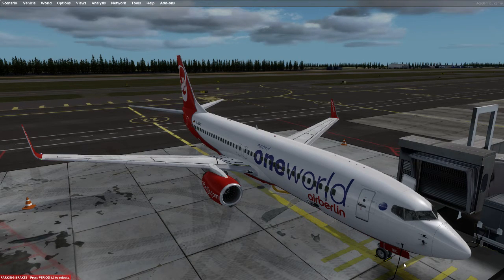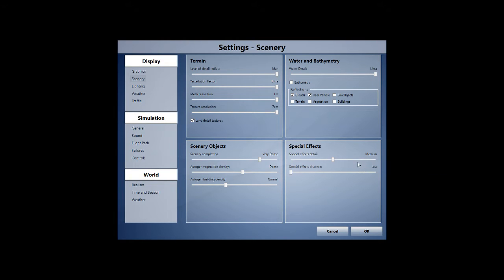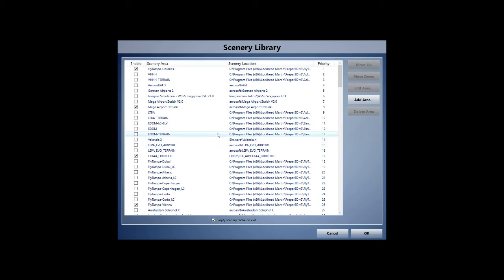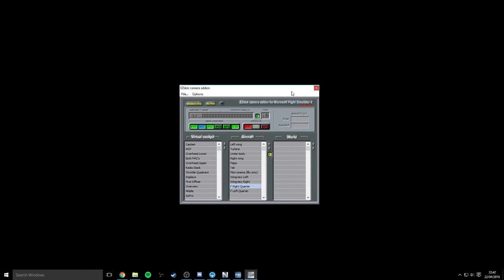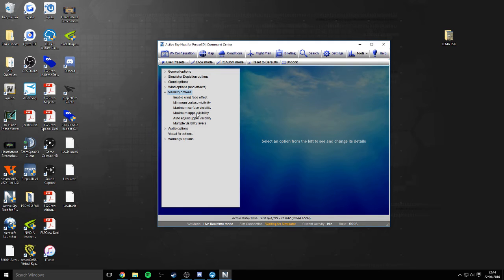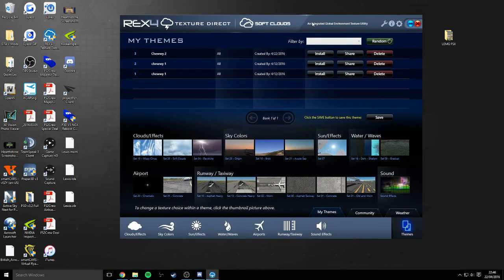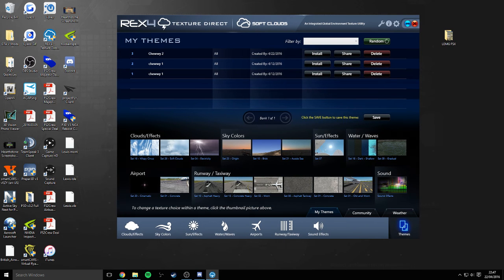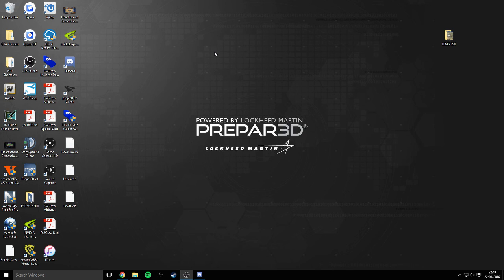Prepar3D v3.2, Active Sky Next, REX and EZDOK Settings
The link to download my EZDOK profiles and effect settings can be found

I realise this video isn't the best quality. OBS was not wanting to record at a better quality for some reason...sorry!